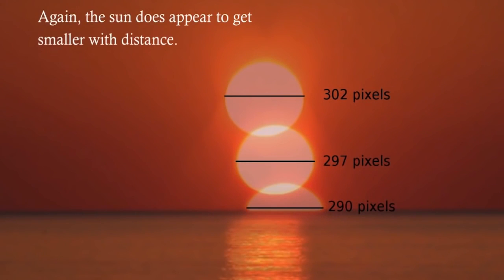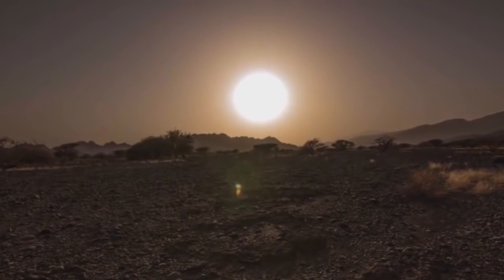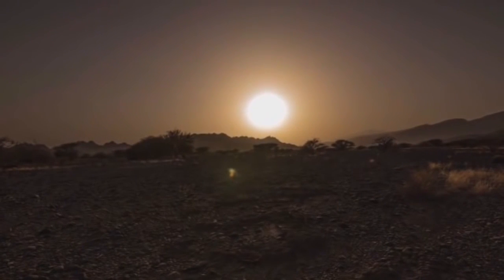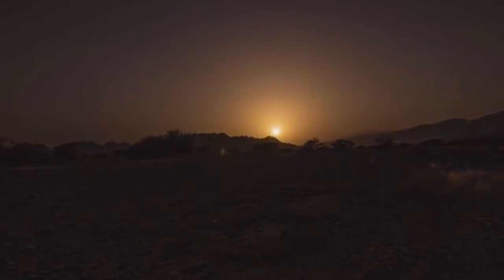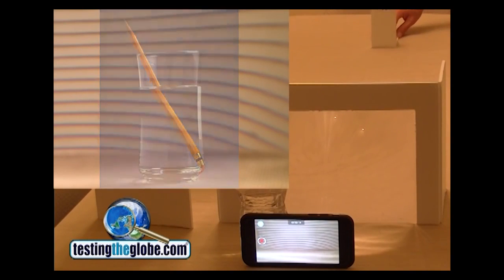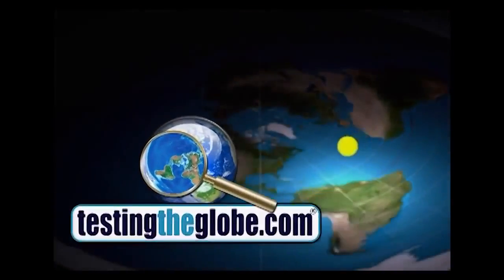How the sun and moon work over the Flat Earth model